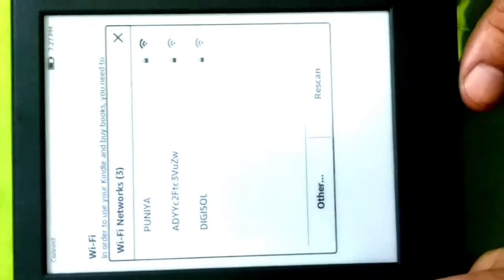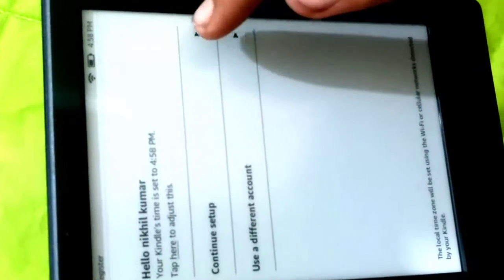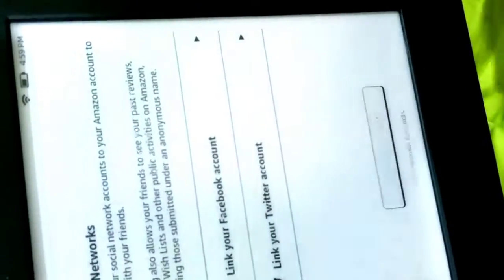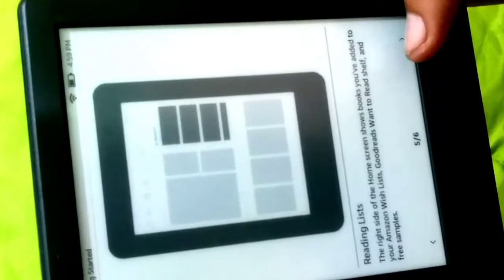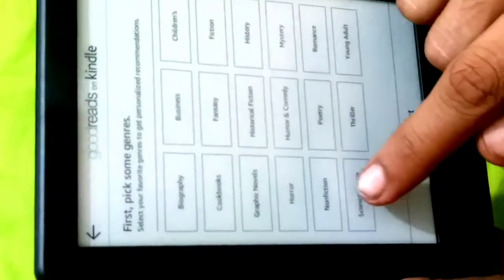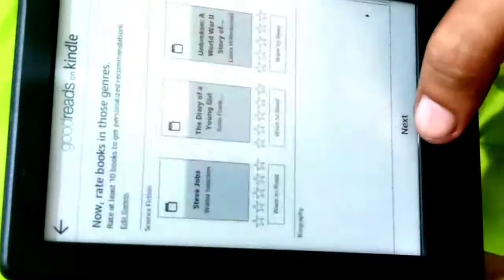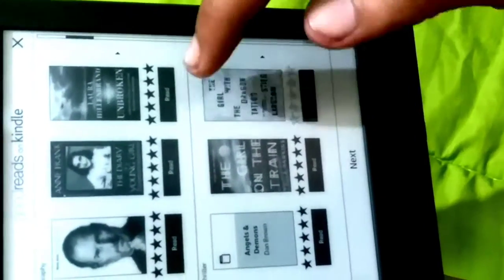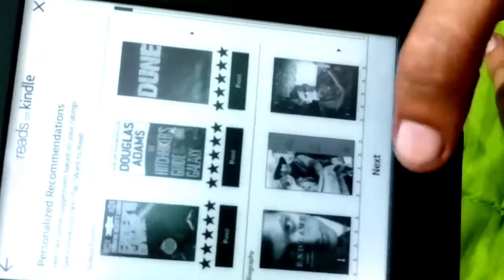All new Kindle the best e-Reader you can buy.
All new Kindle ebook reader ..A best E-Reader you can get.
Features & details

All-new design is thinner and lighter, and now available in your choice of black or white

Easy on your eyes-touchscreen display reads like real paper. No screen glare, even in bright sunlight, unlike tablets

Single battery charge lasts weeks, not hours

Holds thousands of books. Choose from new releases and bestsellers, including the largest digital selection of bestsellers in Hindi, Tamil, Marathi, Gujarati, and Malayalam.

Flipkart buy link at cheapest price Milton Bottle

1. Download Flipkart app Now for heavy discounts the link to download is
3. Amazon link Buy Moto E3 Power Mobile
4. Flipkart link Buy Moto E3 Power Mobile
5. Havells Air cooler at Flipkart
8. Buy Samsung On Nxt Flipkart
9. Buy Samsung On 8 at Flipkart